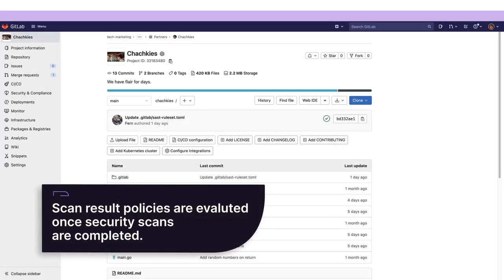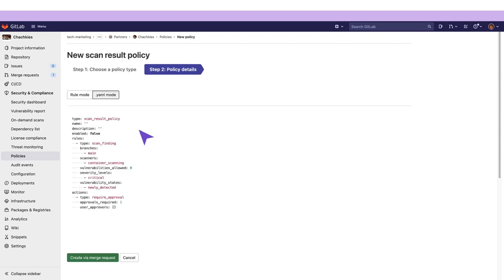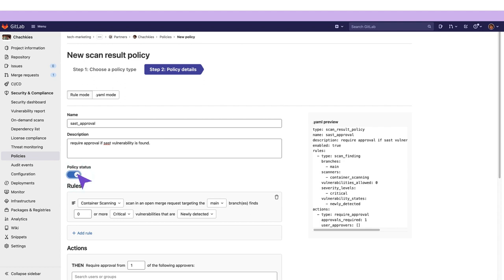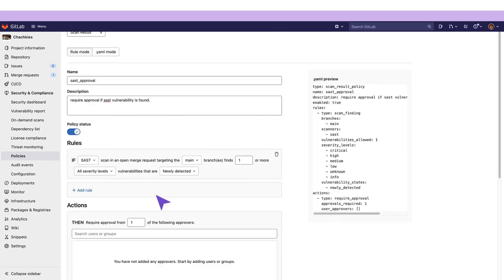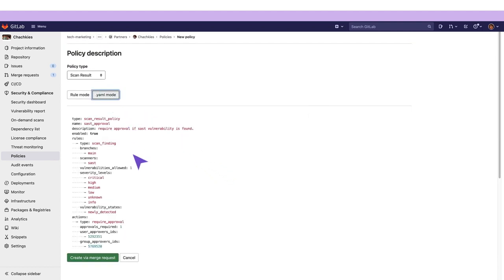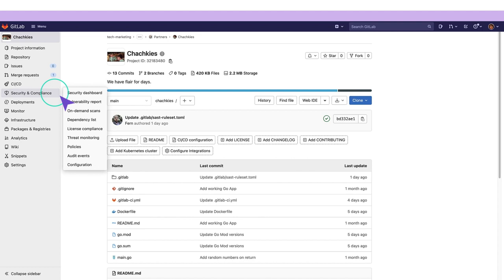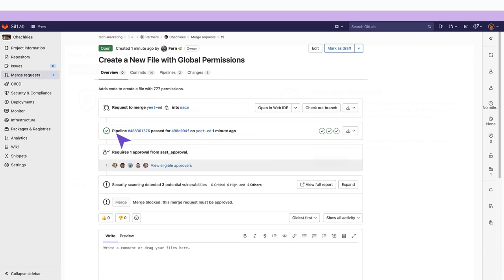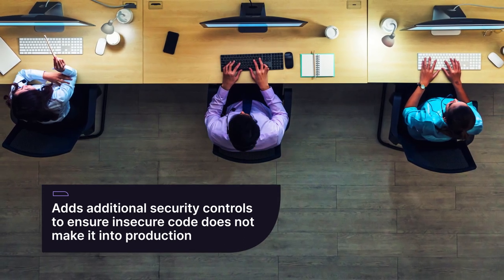Creating security policies - The basics (HD)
Policies in GitLab provide security teams a way to require scans of their choice to be run whenever a project pipeline runs according to the configuration specified. Security teams can therefore be confident that the scans they set up have not been changed, altered, or disabled.